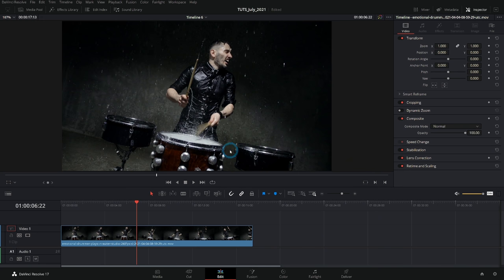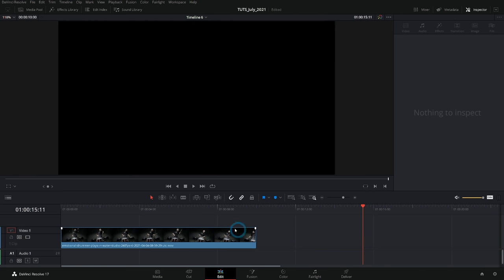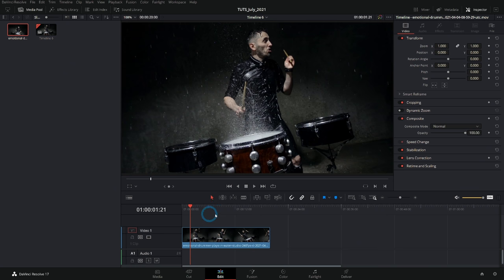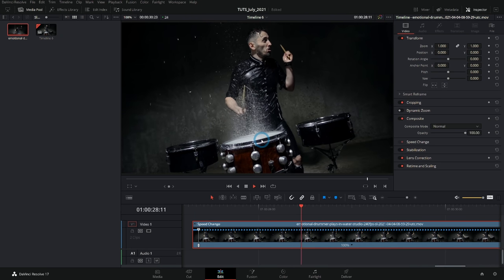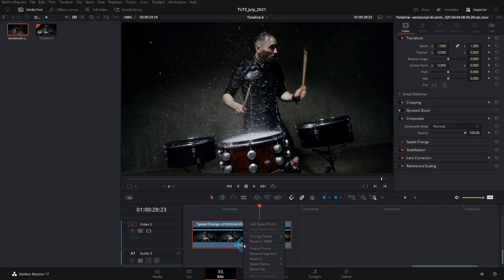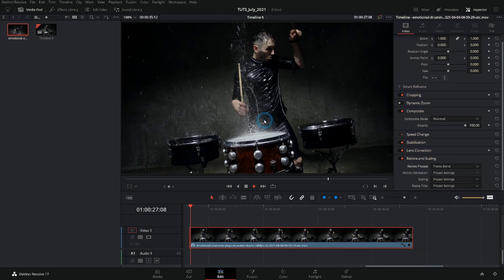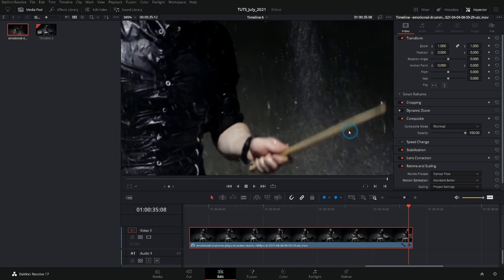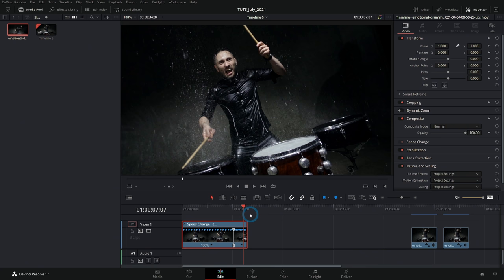How to do Slow Motion in Resolve 17!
Ever wonder how to slow down video in Resolve 17? Well gosh darn it if you aint found the perfect video right in front of ya!

This tutorial will take you through the easy steps of how to make any clip in your timeline faster, or super-duper slow-mo! And on top of that I'll tell you why it works on some clips but not great on others (hint: it has to do with how you shoot). And for those pesky files that seem to be a little choppy? Well I got a few tricks up my sleeve to help make those speed ramps look nice a buttery. Mmmm, butter. I need a waffle.